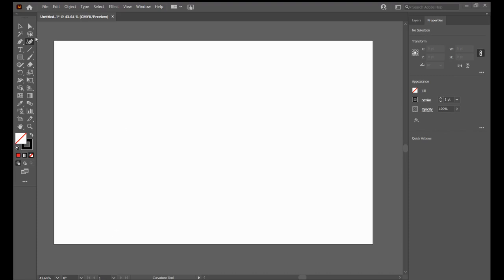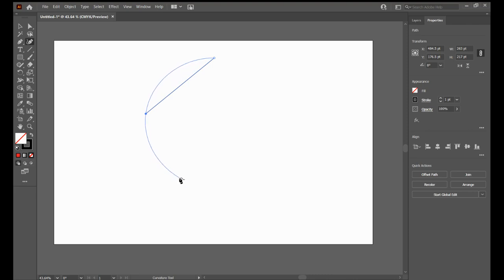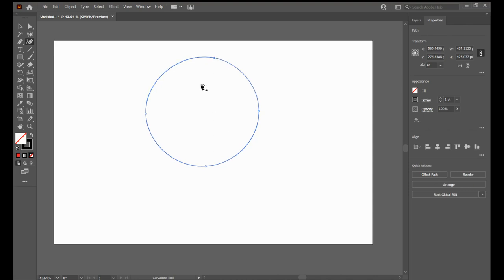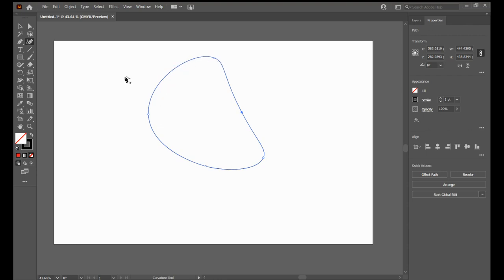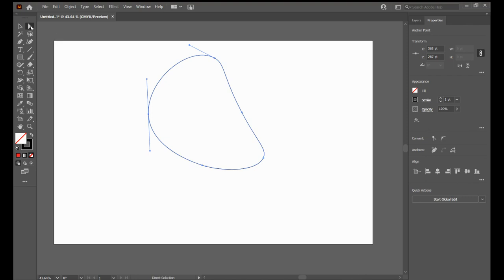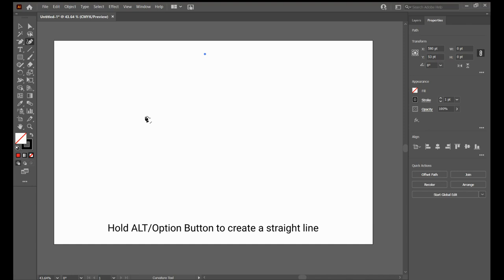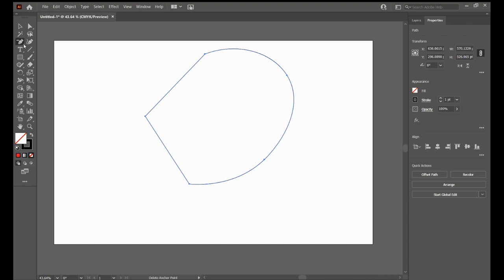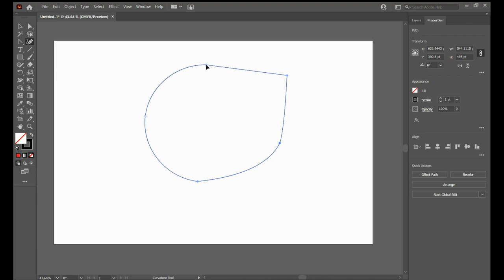Curvature Tool 7 21